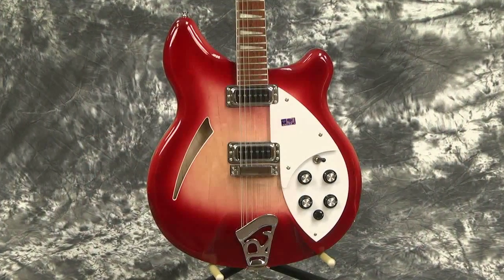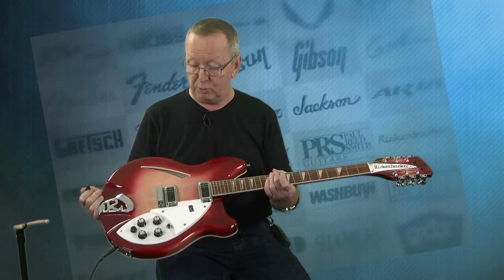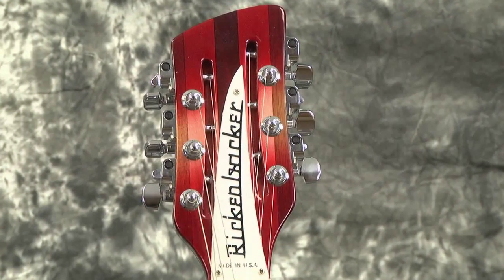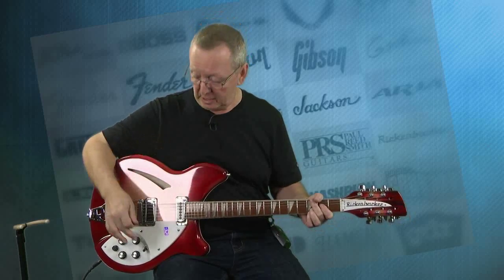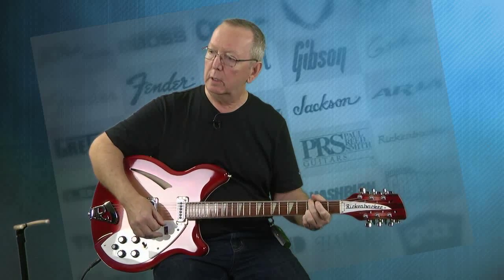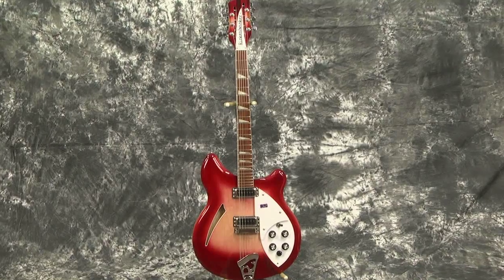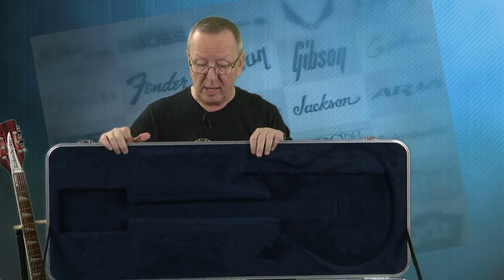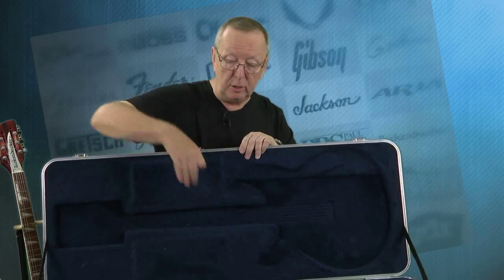Electric Guitars - Rickenbacker 360/12 String Guitar w/Original Hardshell Case 2001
A beautiful 2001 Rickenbacker 360 12 String Guitar Fireglo with case candy and awesome Rickenbacker Hard shell Case.

This guitar is in fantastic shape. I never list a guitar as mint as there may be a tiny ding somewhere that I miss, but this one comes about as close to mint as I have seen.

Its beautiful, fresh new light gauge strings and a Pro Setup. It plays as nice as it looks. Easy playing low action with no fret outs and what a sound!!

YOU MUST SEE THIS VIDEO!

I have played my favorite Byrds, Petty, and Harrison tunes on it so its time to share it with others.

The lucky new owner will not be disappointed in this beautiful Rickenbacker guitar.

FEATURES:

    Vintage electric 12-string tone
    Solid maple semi-hollowbody construction
    Through-body neck
    Fast-playing neck with double truss rods
    Mono and stereo outs
    Includes case

SPECIFICATIONS:

360 12-String Electric Guitar

    Body Type: Semi-Acoustic
    No. Frets: 24
    Scale Length: 62.9 cm (24 3/4'')
    Neck Width at Nut: 41.4 mm (1.63'')
    Neck Width at 12th Fret: 49.05 mm (1 .931'')
    Crown Radius: 25.4 cm (10'')
    Body Wood: Maple
    Neck Wood: Maple
    Fingerboard Wood: Rosewood
    Weight: 3.6 kg (8.0 lbs.)
    Overall Length: 101.6 cm (40'')
    Overall Width: 38.1 cm (15'')
    Overall Depth: 38.1 mm (1 1/2'')
    Neck Binding: Yes
    Fret Marker Style: Triangle
    Tailpiece: ''R''
    Bridge: 6 Saddle
    Neck Typ:e Set-in
    No. of Pickups: 2
    Type of Pickups: Hi-gain
    Output Type: Mono and Stereo
    Machine Heads: Schaller

Thank you for checking out my cool guitars and basses!

Topic: Electric Guitars